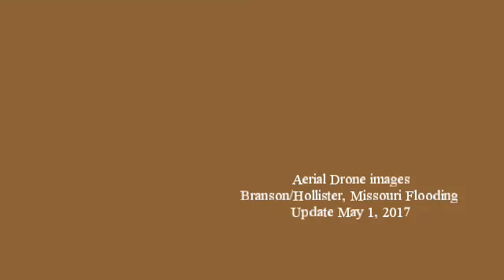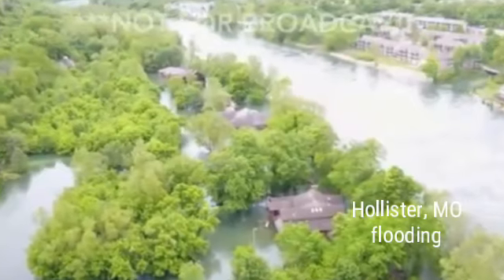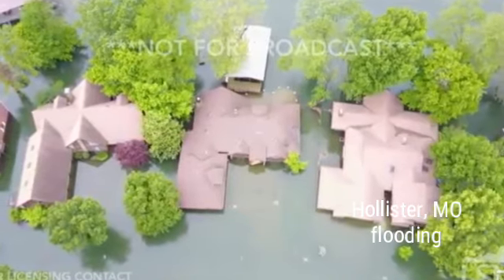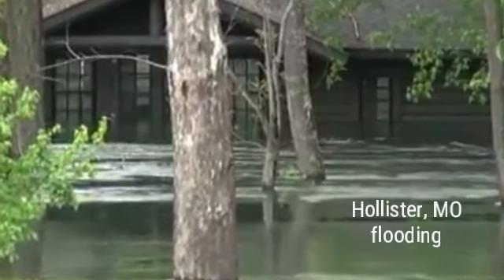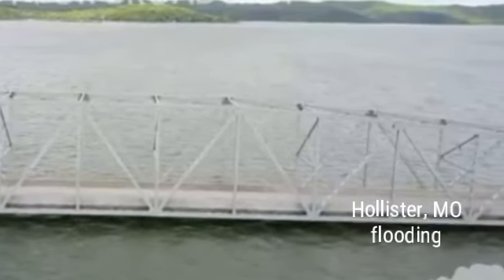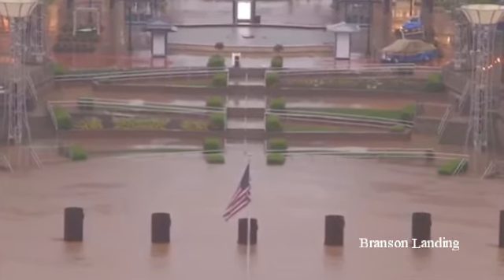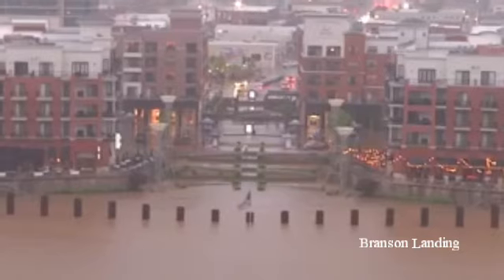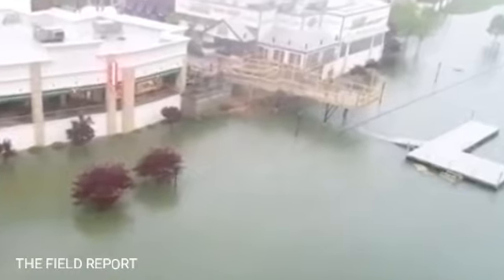Amateur Video of drone images, Branson/Hollister, Mo. May 1 2017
Update. May 1, 2017

Last night reports. April 30, 2017
KY3 News Springfield, Mo.

Hollister, MO flooding, updates
4pm est May 1, 2017

Amateur Radio Network is a student field project
Compass New Media is amateur radio. These tools are the purpose of education only. SPECIAL THANKS to our silent partners that help keep us on-air & online. We also accept on donations at PayPal to update new equipment and offer other initiatives to help educate poor families in our region, go to Pay Pal at Thank You for support.